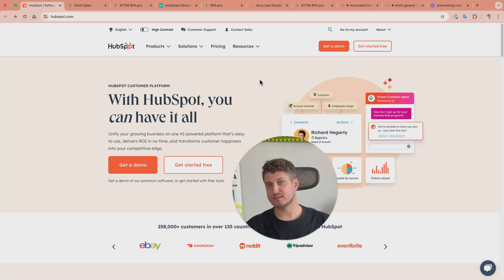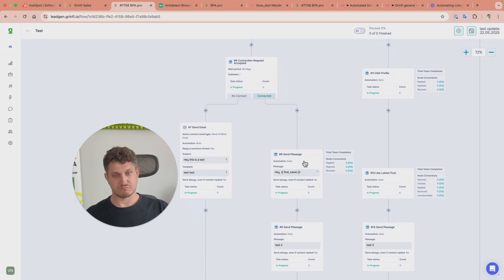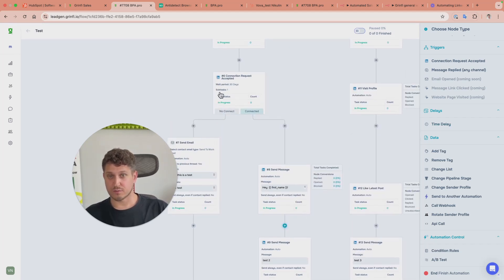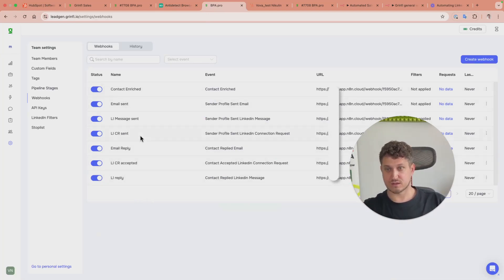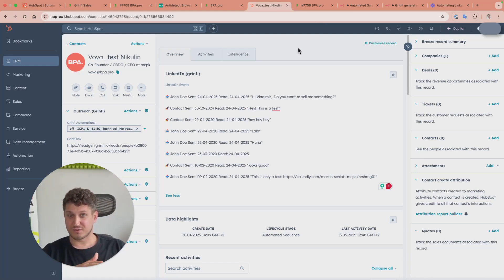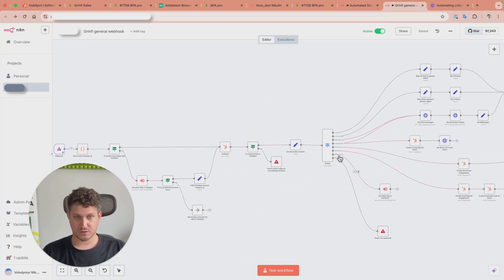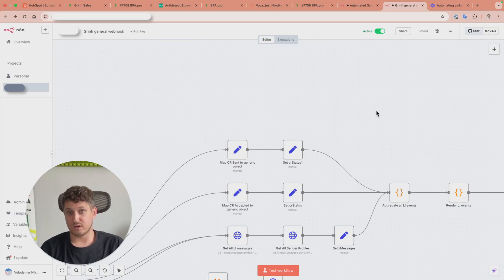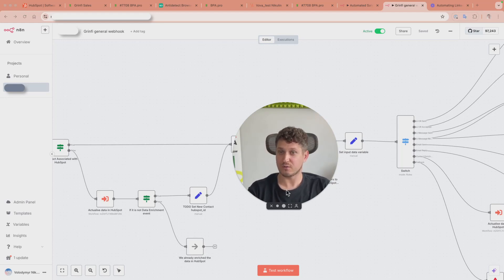n8n + HubSpot + LinkedIn + AI 🚀 LinkedIn Outreach on Steroids (But Safe)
🚀 LinkedIn + HubSpot Outreach Automation via n8n (No Enterprise Plan Needed)

Automate LinkedIn connection requests, messages, and emails—and sync everything with HubSpot using Greenfee + n8n. Fully safe, fully integrated, and affordable.

💡 Just want LinkedIn outreach without HubSpot?

⏱️ Chapters:
00:00 – Intro & Basic Setup
00:48 – Why Greenfee: Safety & Features
01:08 – Creating Outreach Sequences
02:21 – Branching Logic & Email Fallback
03:28 – Triggers & Webhooks
04:07 – GoLogin for LinkedIn Safety
04:47 – n8n Webhooks Magic
06:16 – LinkedIn Message Sync in HubSpot
08:02 – Where to Add AI in the Flow
08:56 – Contact Enrichment & Lead Search
09:51 – Final Thoughts & Let’s Connect